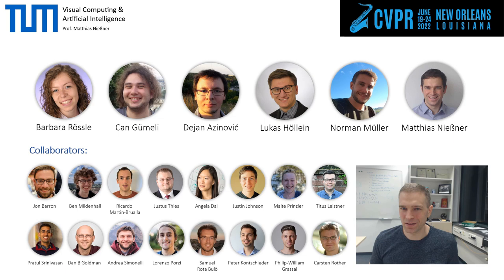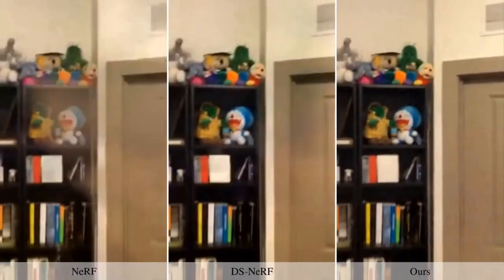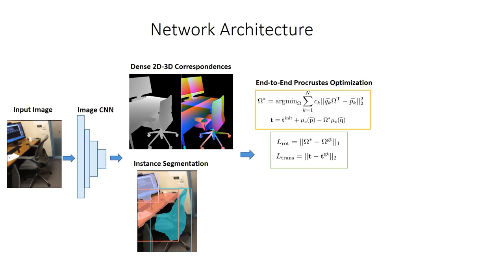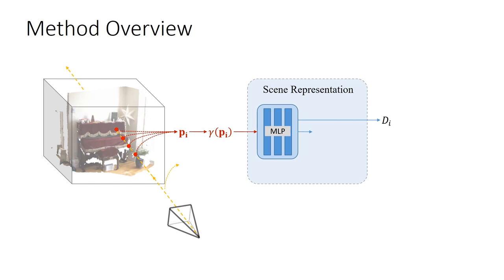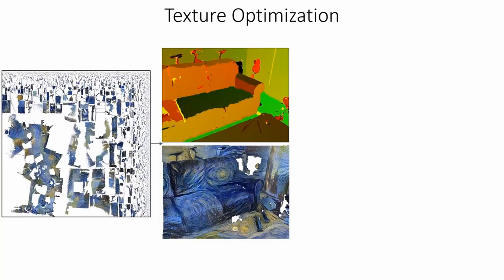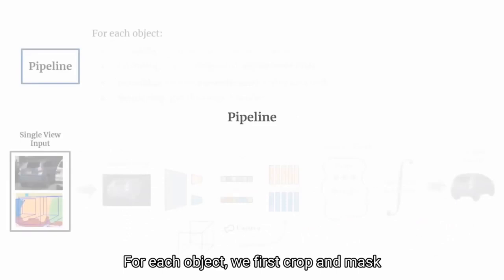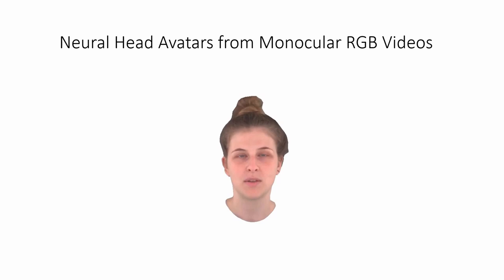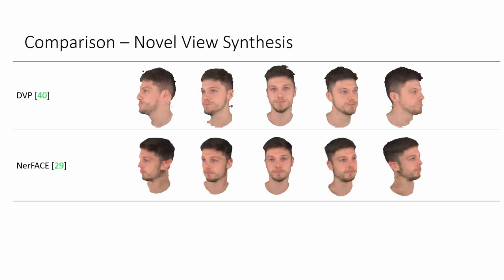CVPR 2022 Paper Compilation - TUM Visual Computing Lab & Collaborators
AutoRF: Learning 3D Object Radiance Fields from Single View Observations

Norman Müller, Andrea Simonelli, Lorenzo Porzi, Samuel Rota Bulò, Matthias Nießner, Peter Kontschieder

Philip-William Grassal, Malte Prinzler, Titus Leistner, Carsten Rother, Matthias Nießner, Justus Thies

ROCA: Robust CAD Model Retrieval and Alignment from a Single Image
Can Gümeli, Angela Dai, Matthias Nießner

Dejan Azinović, Ricardo Martin-Brualla, Dan B Goldman, Matthias Nießner, Justus Thies

Lukas Höllein, Justin Johnson, Matthias Nießner